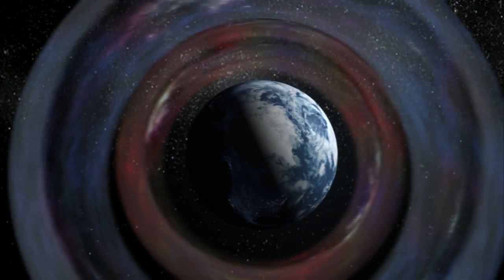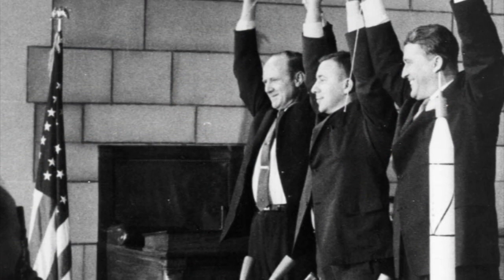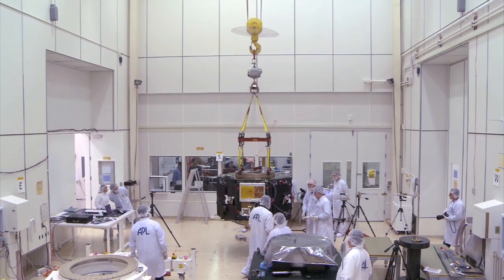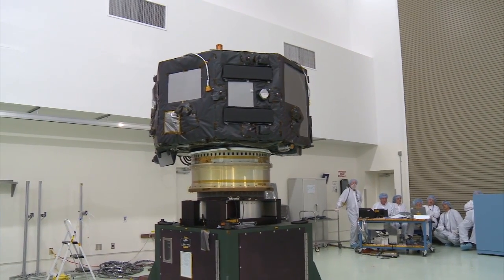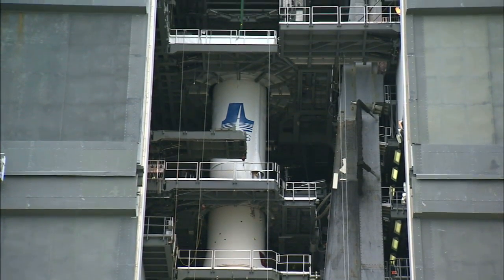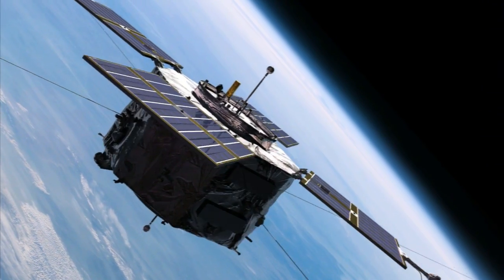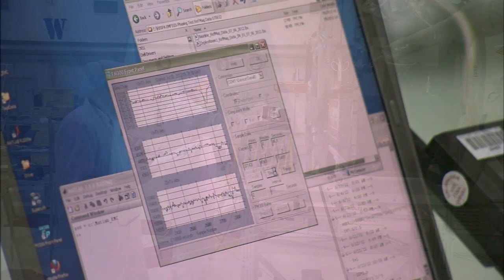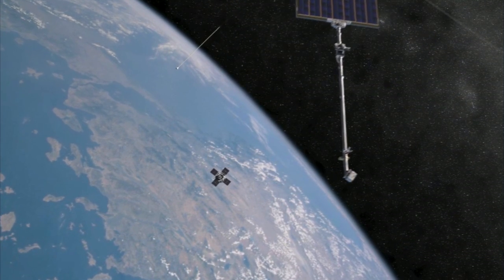RBSP: Studying the Sun's Influence on Earth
Two wide rings of high-intensity particles encircle our planet's equator. Known as the Van Allen Radiation Belts, their behavior in response to the sun directly impacts life on Earth and in orbit. NASA's two-year Radiation Belt Storm Probes mission aims to study this ever-changing space environment in greater detail than ever before.